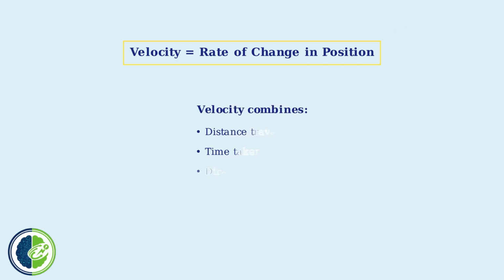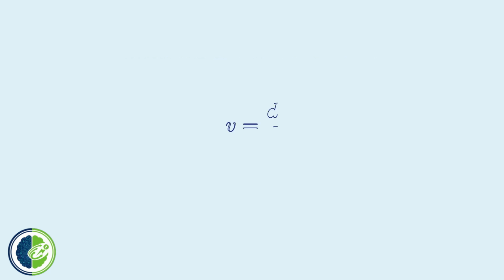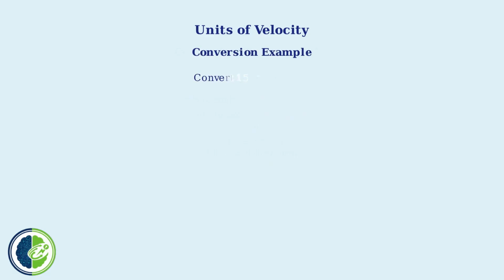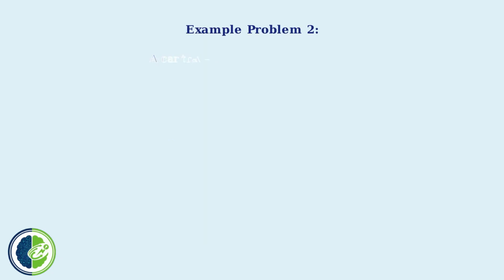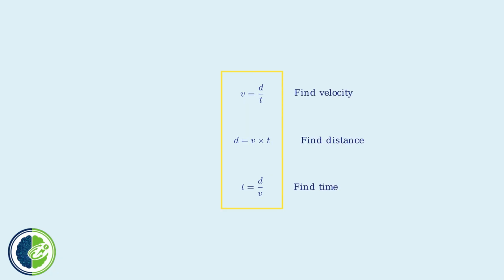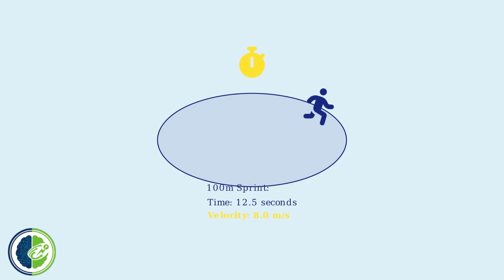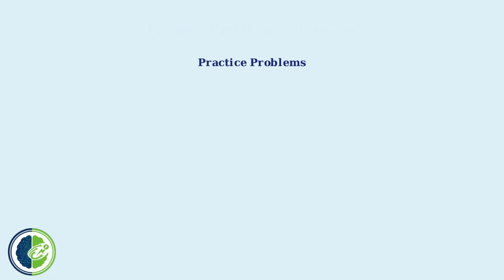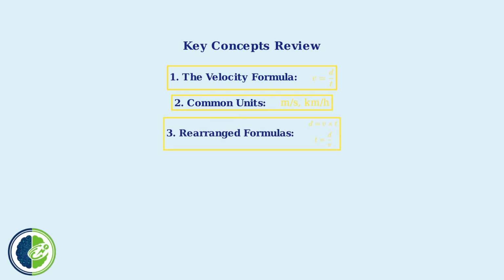How to Calculate Velocity from Time and Distance | Physics Made Simple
🎯 Title: How to Calculate Velocity from Time and Distance | Physics Made Simple

📘 Description:
Ever wondered how to find velocity when you only know time and distance? 🤔
In this video, we break it down in the simplest way possible! 🚀

You’ll learn:
✨ What velocity really means
✨ The formula — Velocity = Distance ÷ Time
✨ Step-by-step examples
✨ How to convert between m/s and km/h

💡 Example:
If an object travels 100 meters in 20 seconds,
then Velocity = 100 ÷ 20 = 5 m/s ✅

🎥 Watch till the end for extra tips and practice problems!
📚 Perfect for students, beginners, or anyone brushing up on basic physics.

Let’s make physics fun and easy to understand! 💫